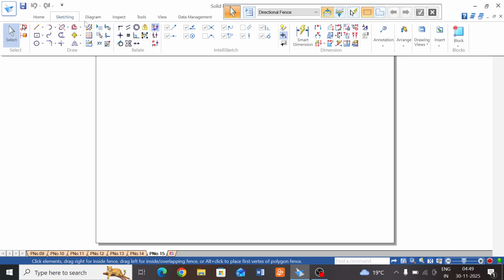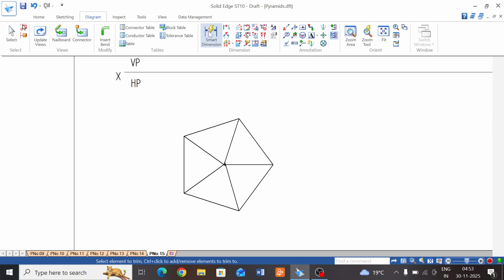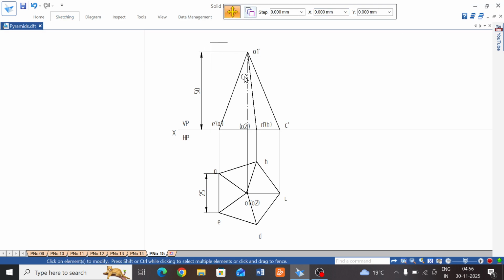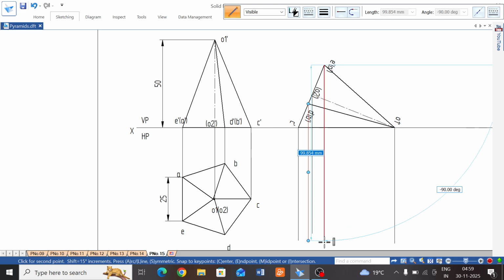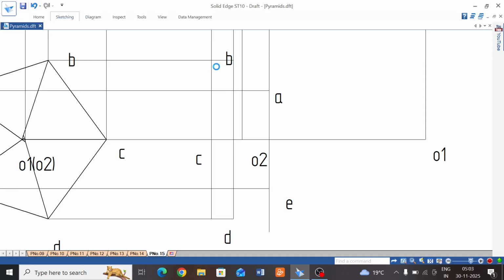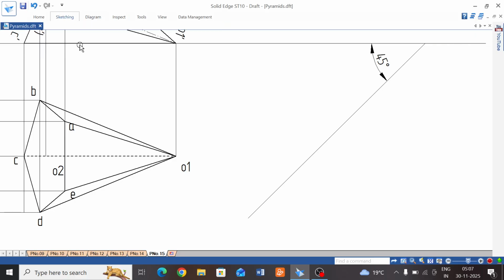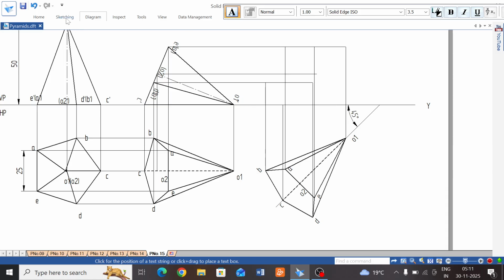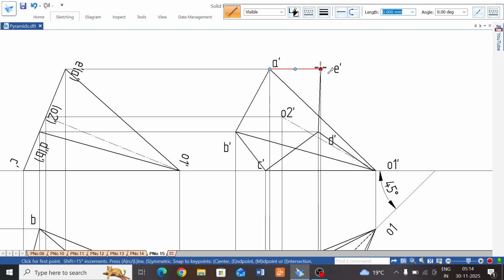Projection of Pyramids Problem No 15 Pentagonal PyramidSlant Edge Direct Method